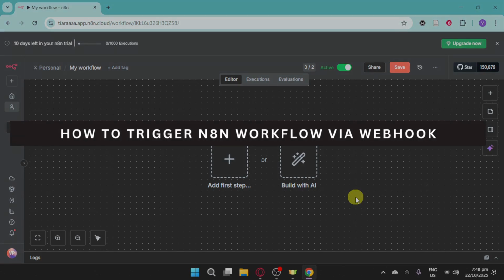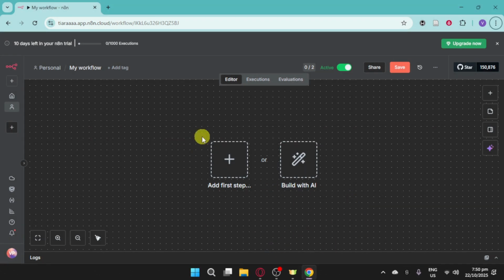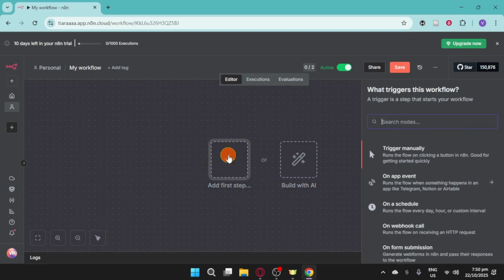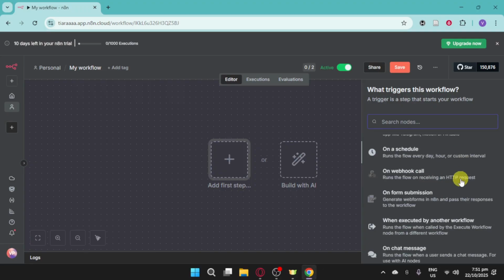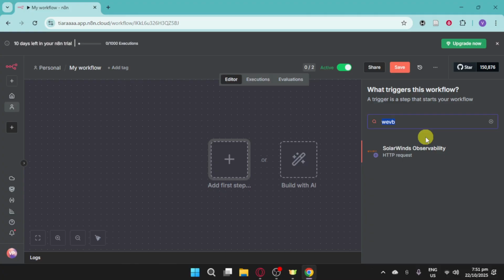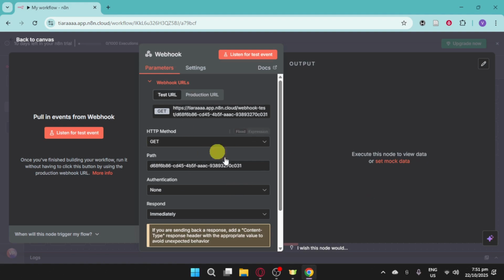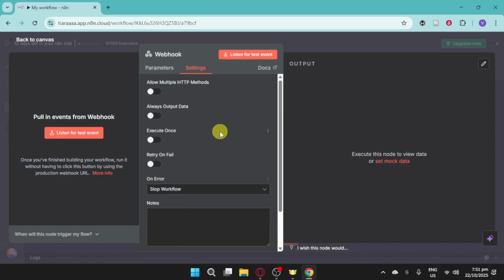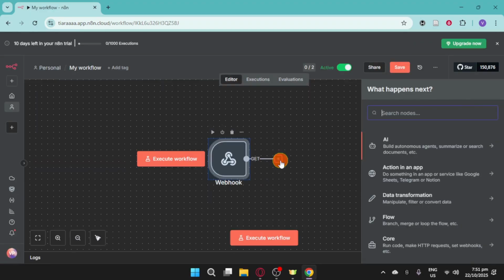How to Trigger Workflow via Webhook in n8n | n8n Tutorial (2027)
Want to trigger workflows instantly from external apps? This tutorial teaches you how to use webhooks in n8n as triggers, allowing real-time automation from form submissions, APIs, or third-party tools. Great for making your automations responsive and dynamic.

In this tutorial, you'll learn:
How to set up a webhook trigger node in n8n.
How to connect external services to your webhook URL.
How to capture, parse, and respond to incoming data.

Trigger smarter—learn how to build real-time automations with webhooks in n8n that react instantly to external actions!